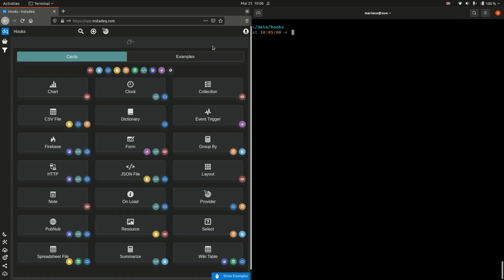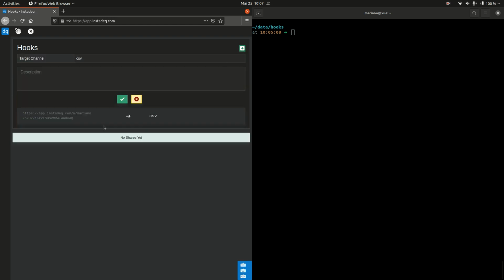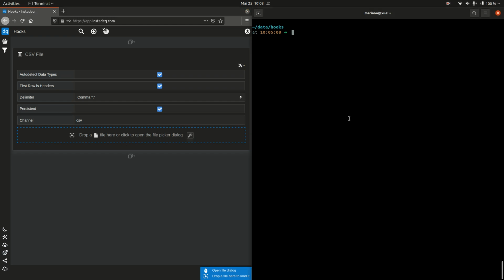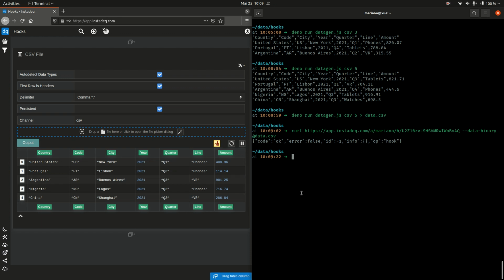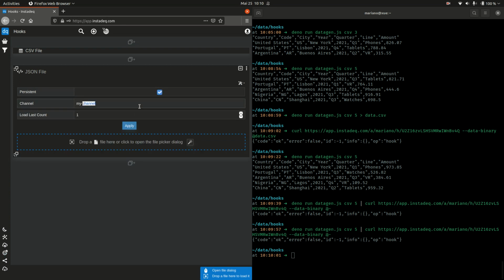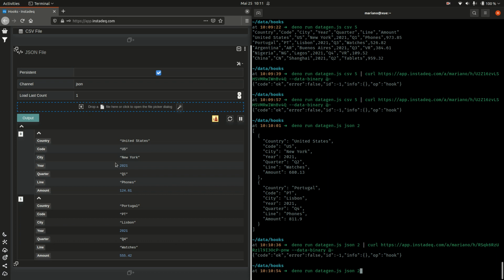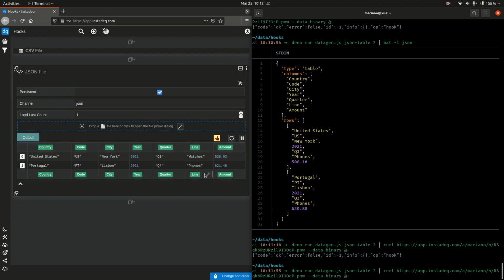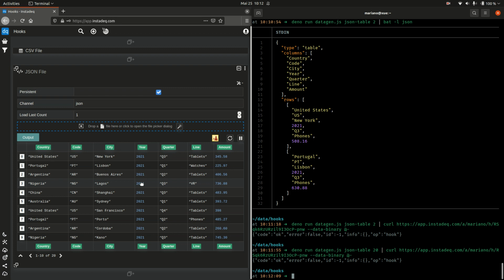Integrate External Systems to Instadeq with WebHooks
Send data to instadeq with a simple HTTP request using Instadeq Hooks